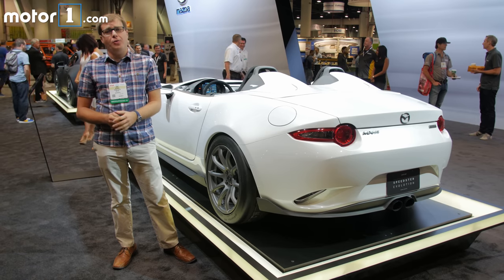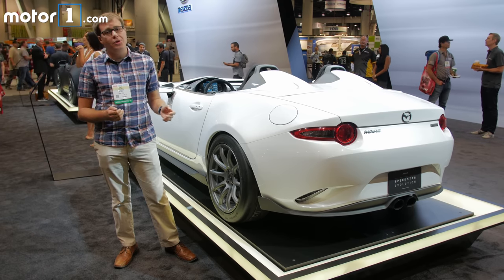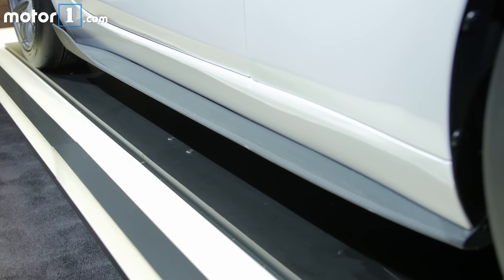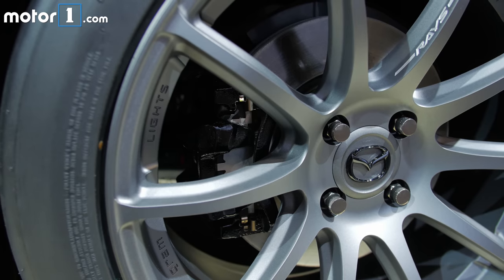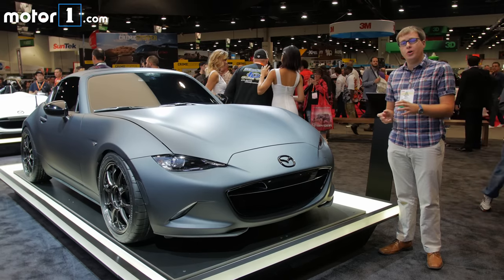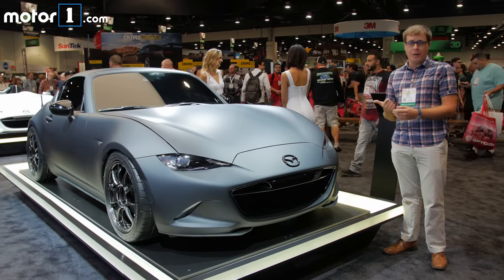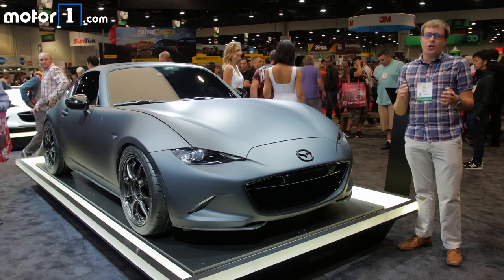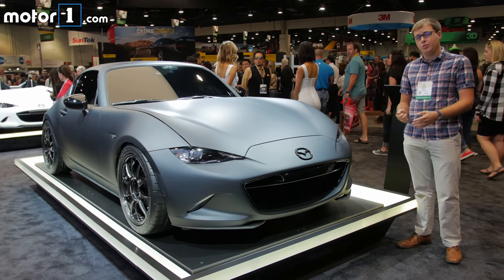Mazda's Miata concepts bring more speed less weight: 2016 SEMA Show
Senior Editor Jake Holmes takes a look at too extremely handsome Mazda Miata concepts at the 2016 SEMA Show.

Producer: James Bradbury